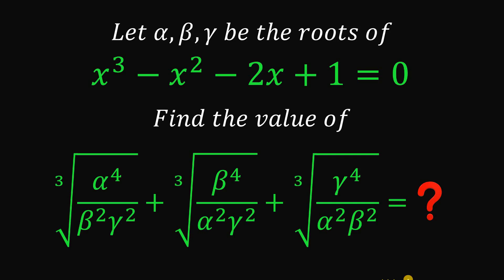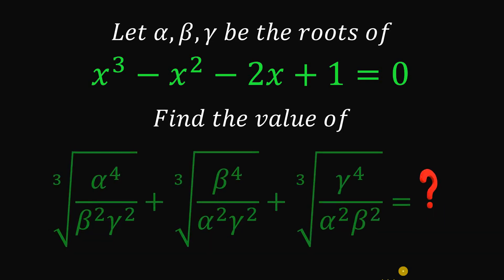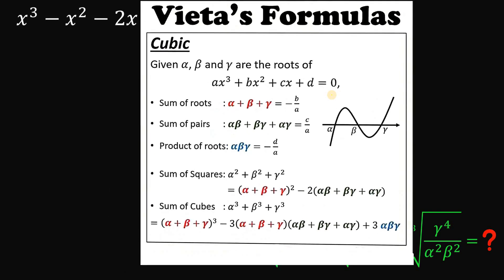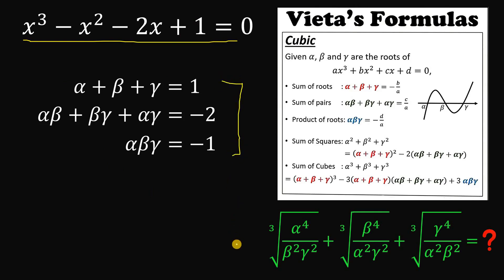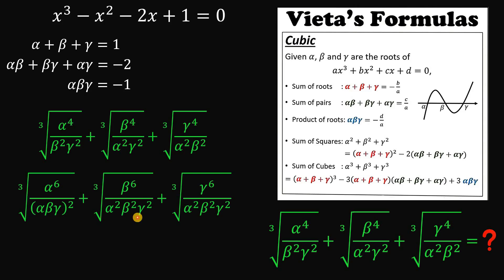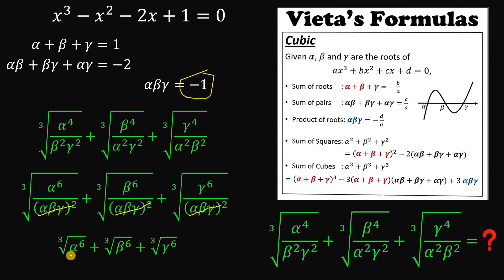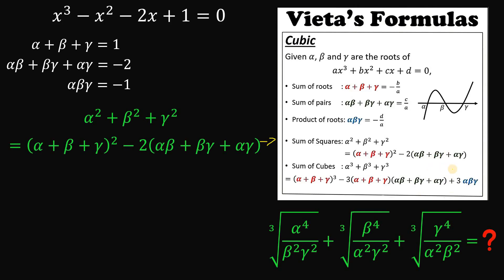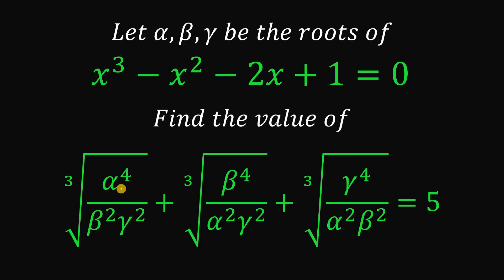A crazy looking puzzle, but this is easy